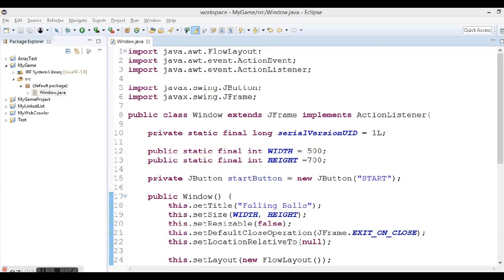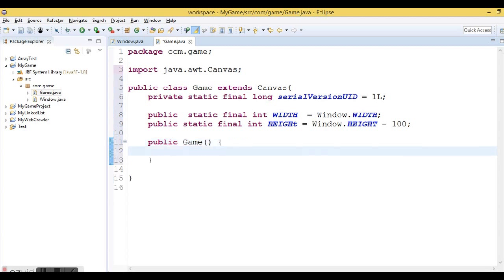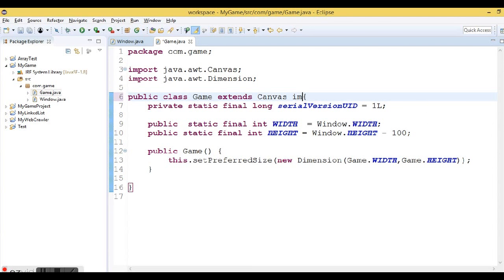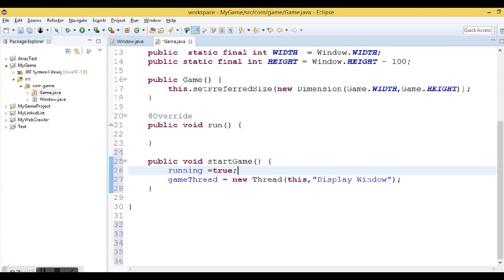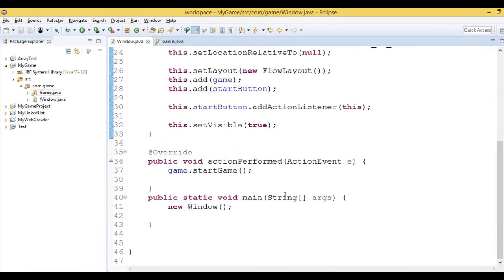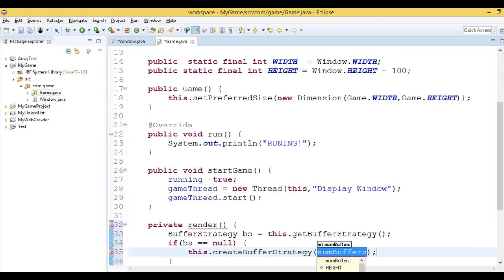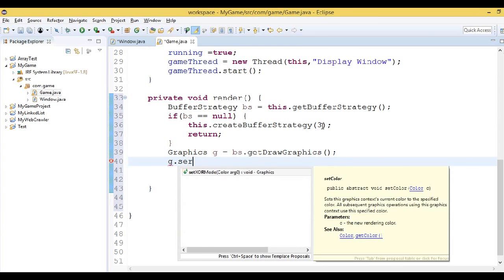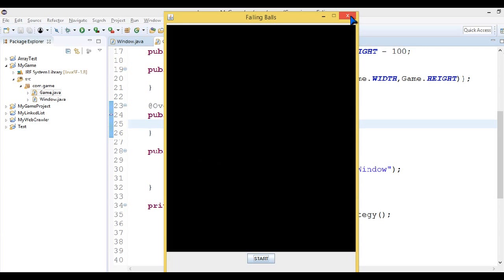Java Game Programming - #2 - Creating the Game Window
Creating the Game Window. This is where all the Game Entity will be moving.